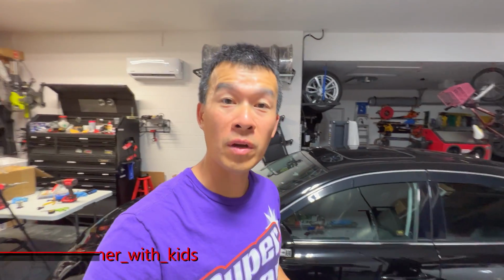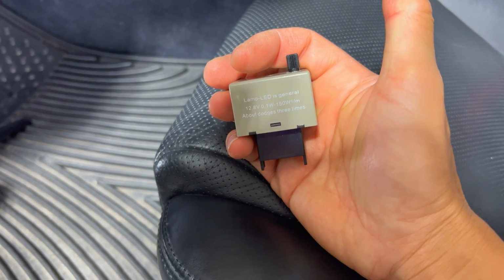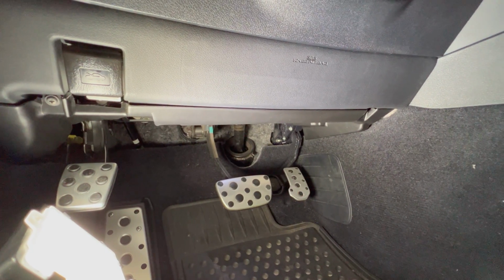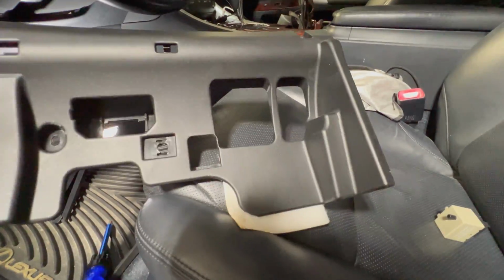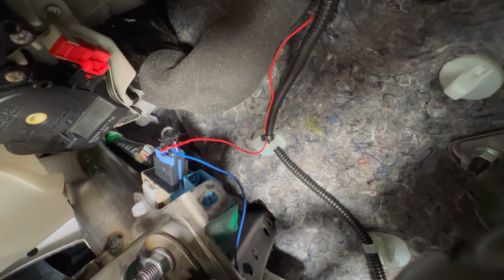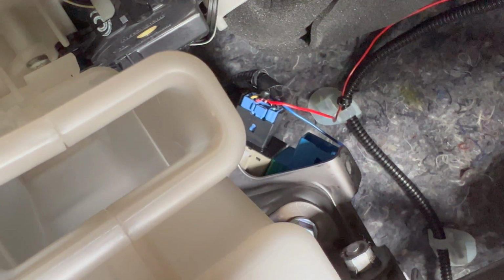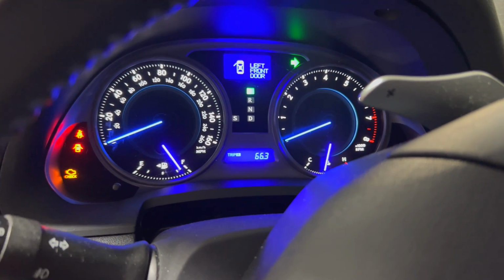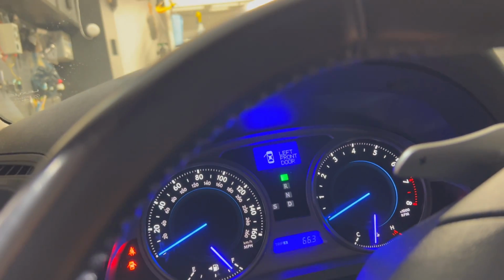Lexus IS250 IS350 Flasher Relay Install | Hyperflashing Fix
We install a new LED flasher relay to eliminate hyperflashing from LED turn signals. This relay has a "tap-to-turn" feature like newer cars, where you tap the stalk once and it signals 3 times for lane changes.

Adjustable Tap-to-turn Relay
Non-Adjustable LED Relay
06-08 turn signal mirrors
HC Motion DRL 2021 style headlights

HC Motion Taillights Amazon Red (Prime USA Stock)
Smoke Clear
OEM weather strip